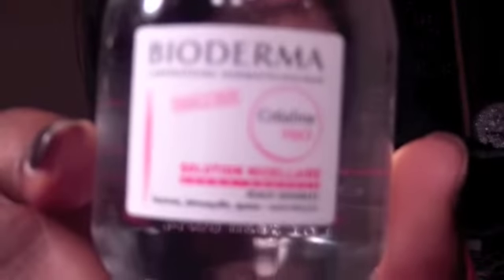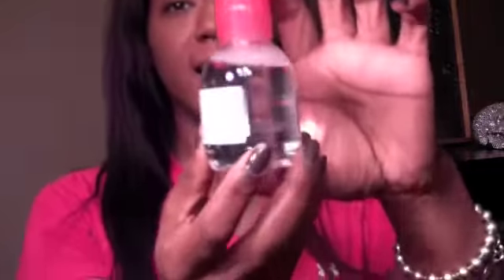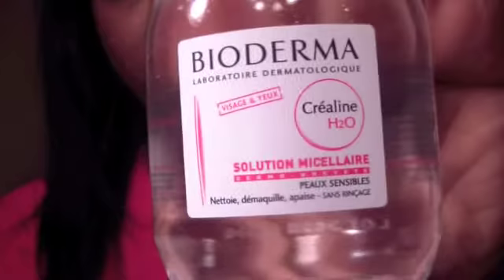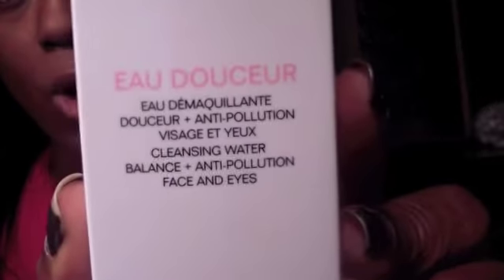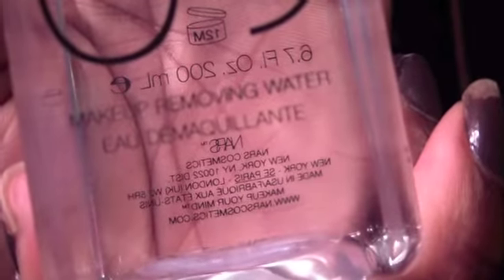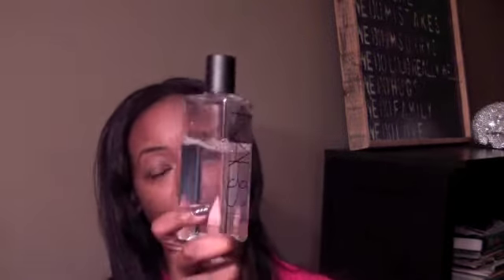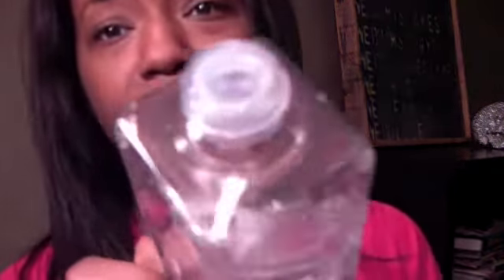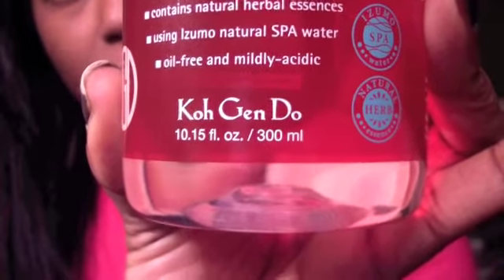Bioderma, NARS, Koh Gen Do, Chanel, + Bonus: Cleansing Water Overview/ Review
*an overview of cleansing waters that I have tried*